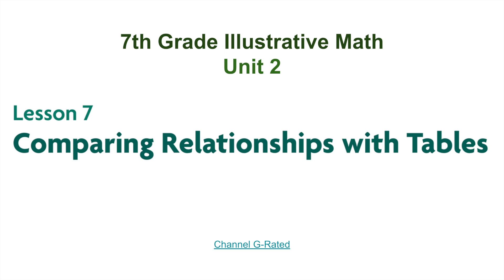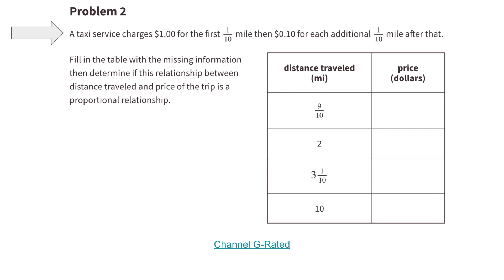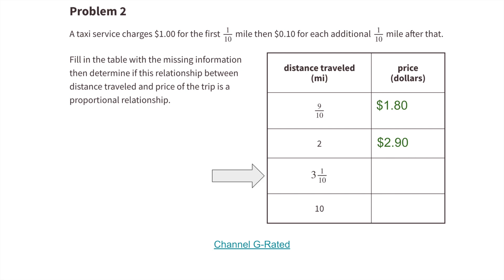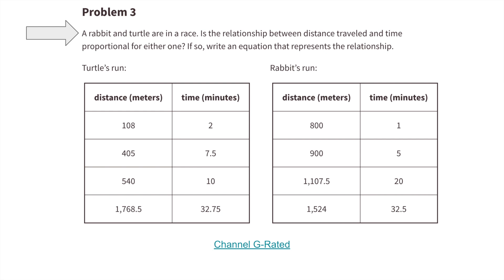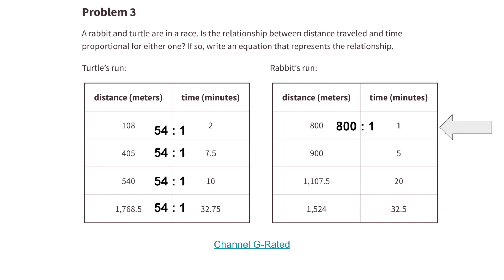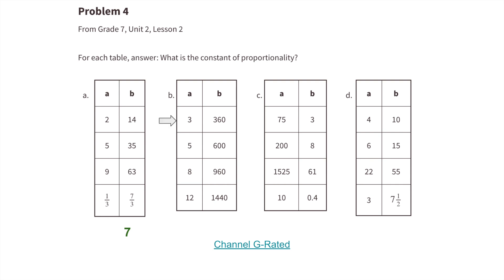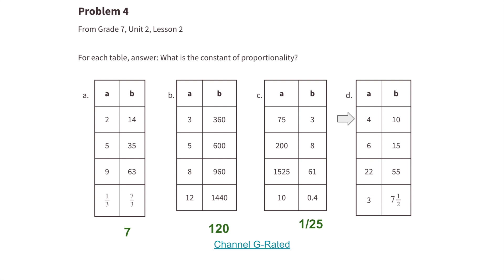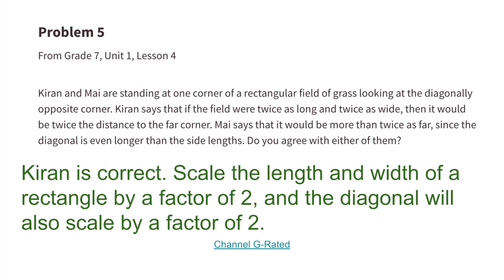😉 7th Grade, Unit 2, Lesson 7 "Comparing Relationships with Tables" Tutorial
😉 Tutorial support for teachers and parents, Grade 7, Unit 2, Lesson 7 "Comparing Relationships with Tables" Illustrative Mathematics tutorial. Review and tutorial. Search 727math in YouTube to find this lesson fast!